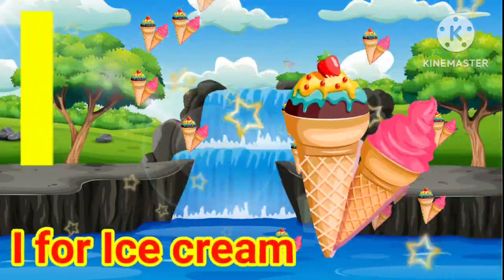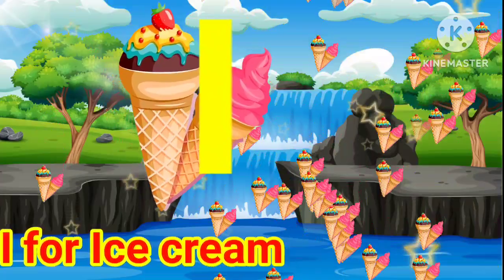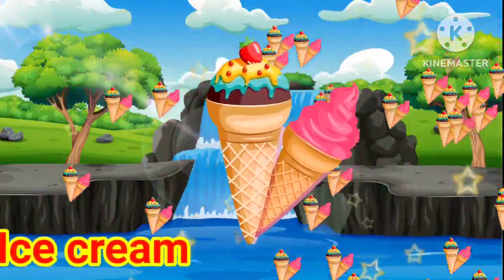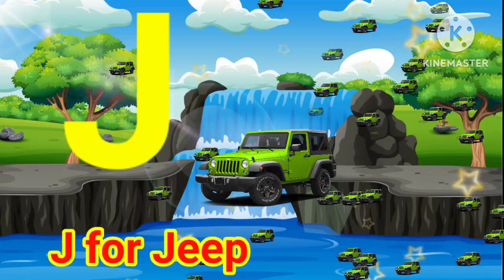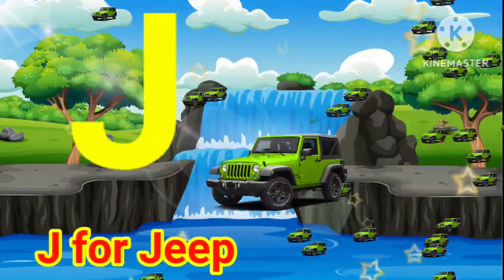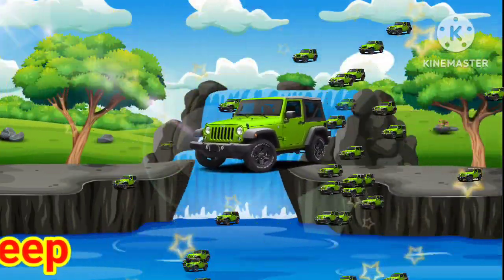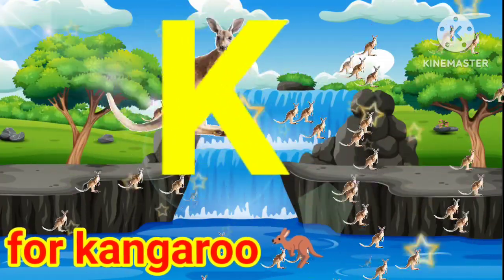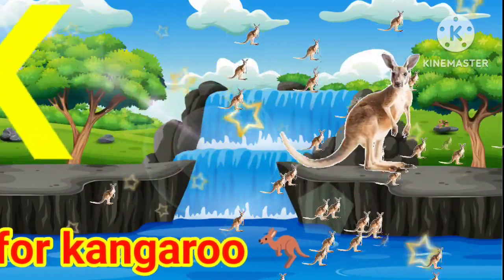abcd phonics song|A for Apple 🍎B For Bat 🏏|english alphabet song|अ से अनार क से कबूतर#trending|Pt260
Your quiry
a for apple
abcdefg
english alphabet
abcd cartoon
a for apple bi for boy
alphabet songs
a for apple a for ant
nursery rhymes

@mashina Meena study
@teach Hindi
@Teachhindi Nursery Rhymes & Kids Songs
@top RM

abcd varnamala
abcd varnamala
english varnamala
english alphabet
A for apple
kids alphabet